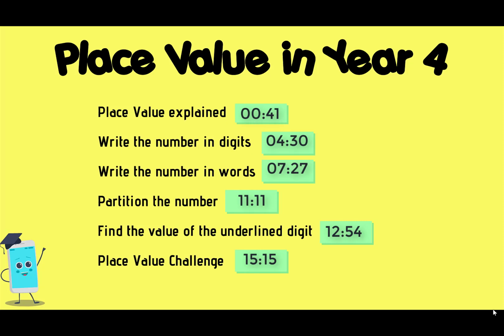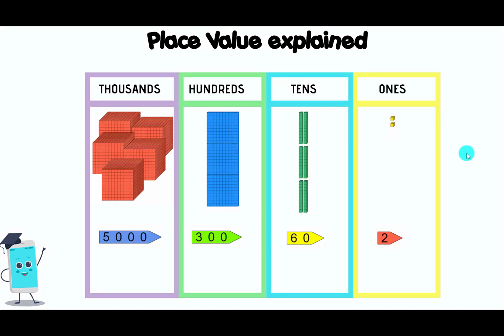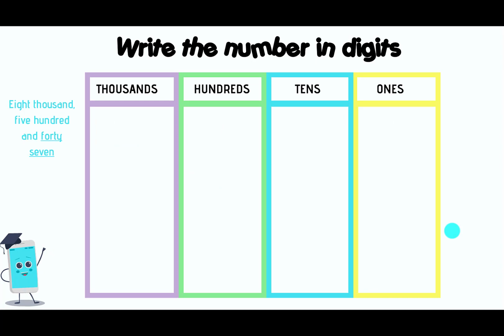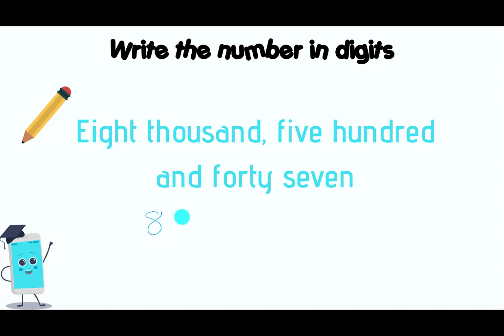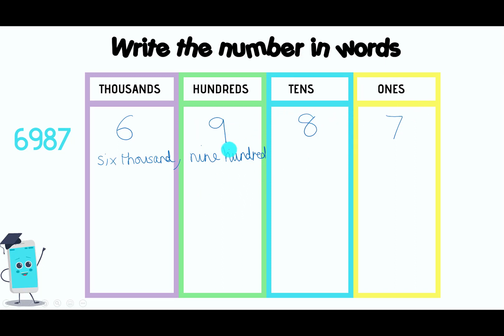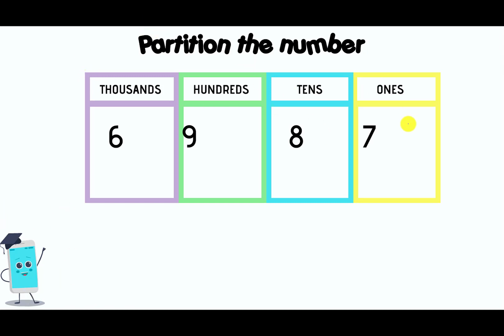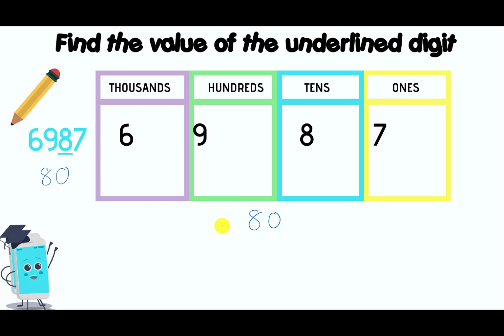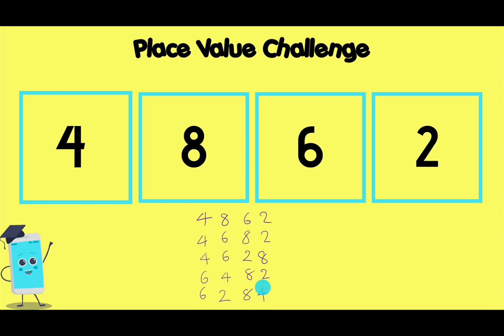Place Value Y4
A Place Value lesson video and free worksheet covering the Year 4 expectations from the National Curriculum.